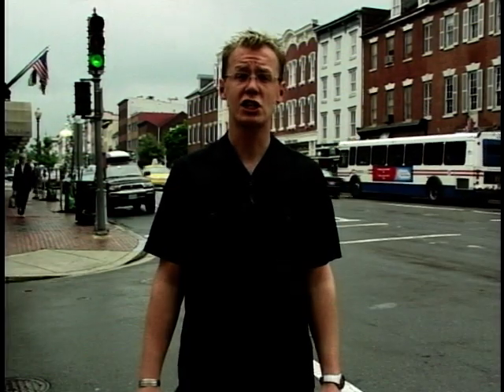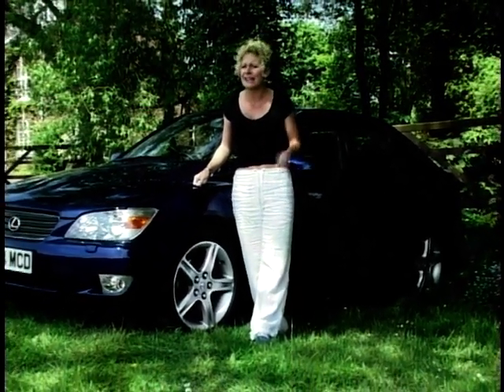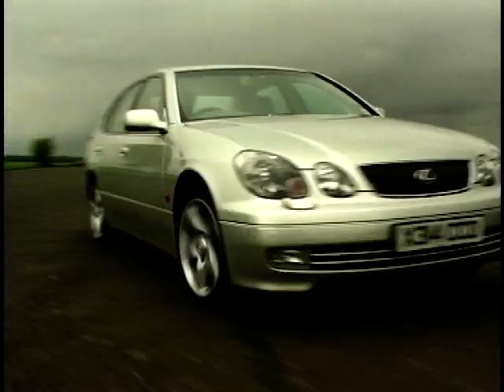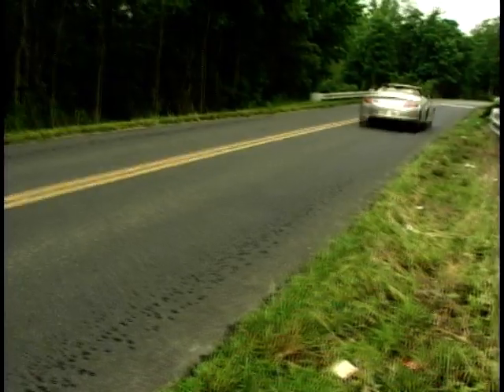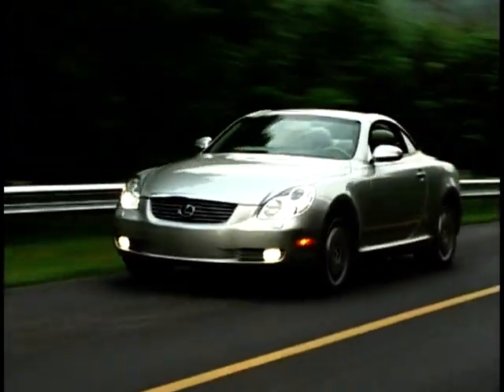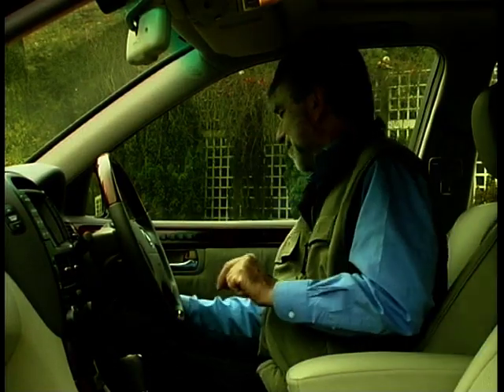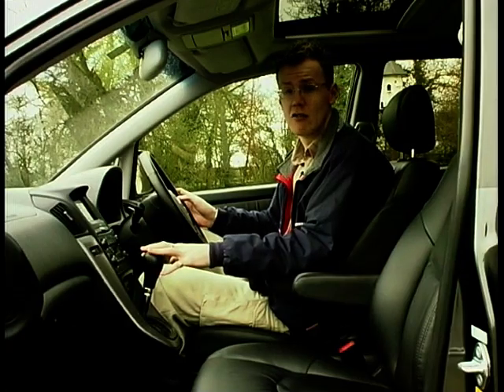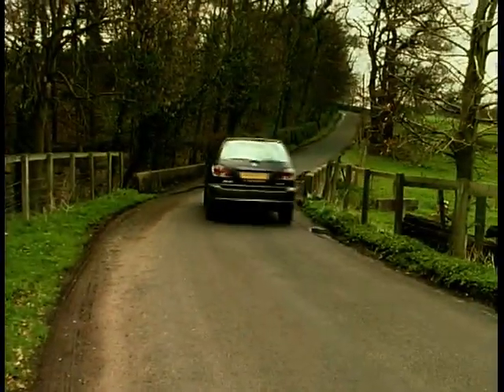Motor Week: Season 7, Ep. 21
In this episode of 'Motor Week', Glenda McKay, Richard Hammond and Chris Goffey check out three different Lexus models - the IS 200, GS430 and the SC430. Rob Hallam travels to Washington comparing the American model to complete the Lexus special.